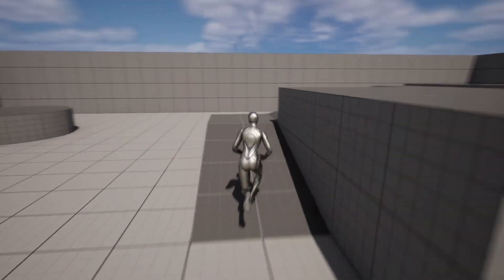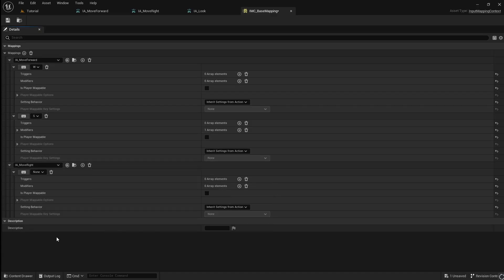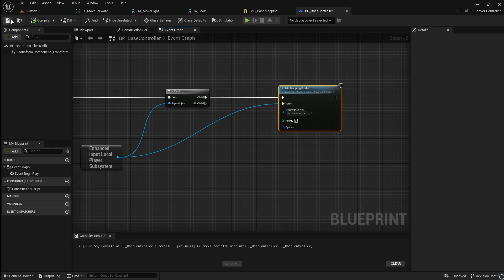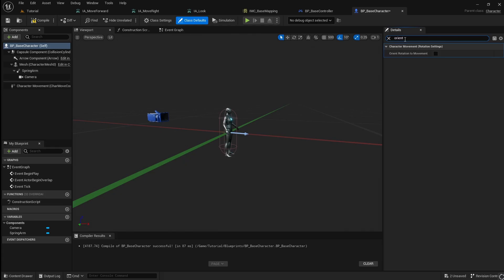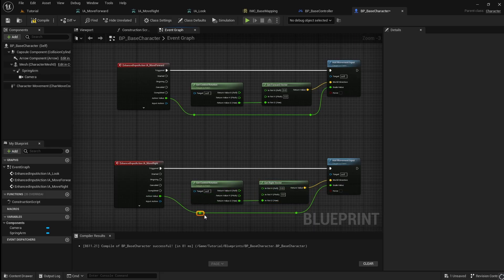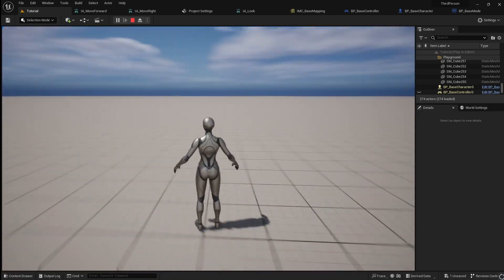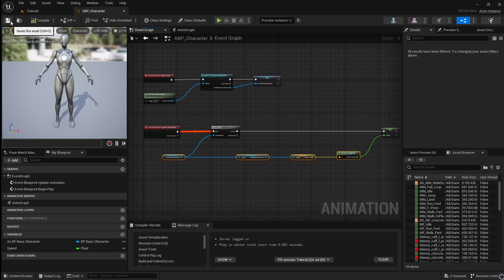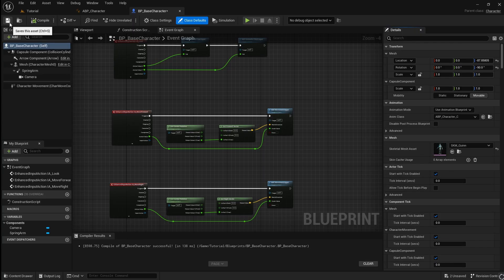How To Make A Third Person Character in Unreal Engine 5 - Beginner Tutorial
In this video you will learn how to make a fully functioning, third person character in Unreal Engine 5.  The tutorial is easy to follow with clear instructions, simplifying the UE5 learning process.

Chapters:

0:00 - 0:10 - Intro
0:11 - 3:37 - Inputs
3:38 - 8:56 - Character Setup
8:57 - 12:28 - Animations
12:29 - 12:45 - Outro